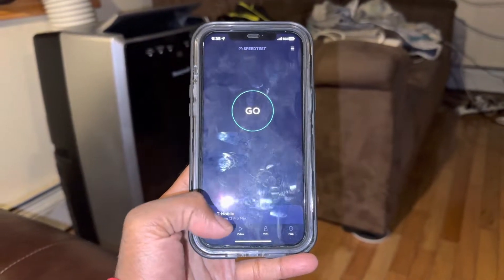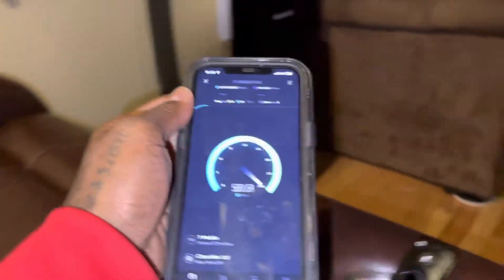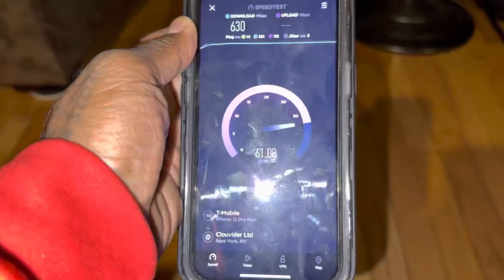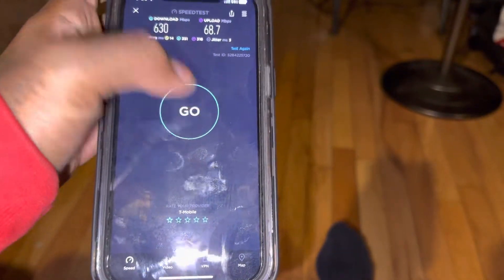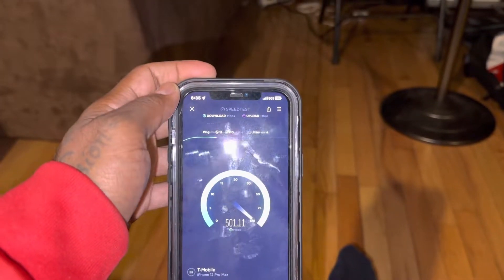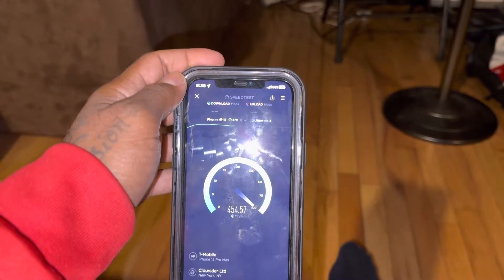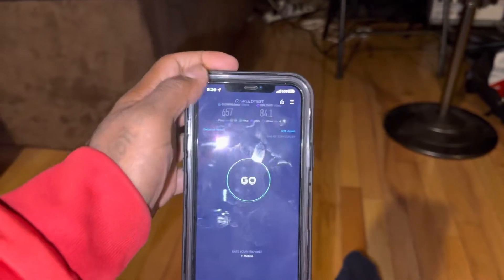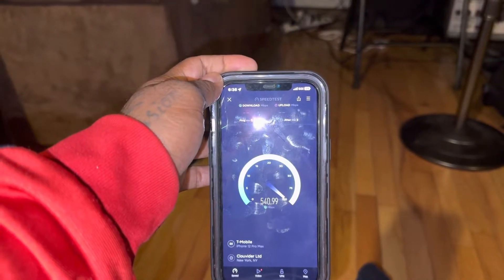T-Mobile Speedtest UC